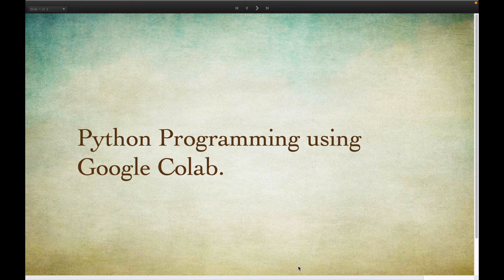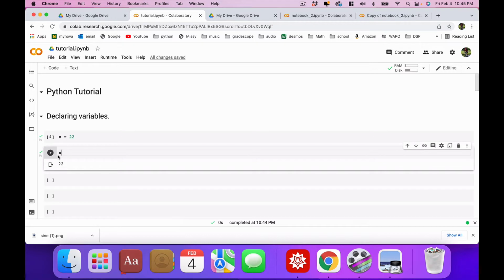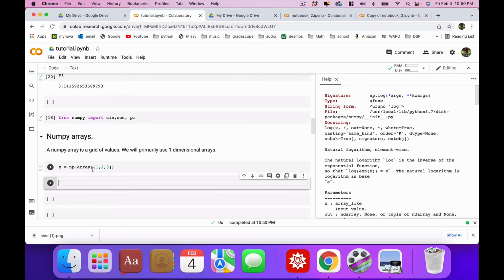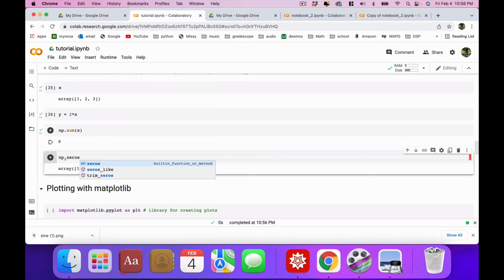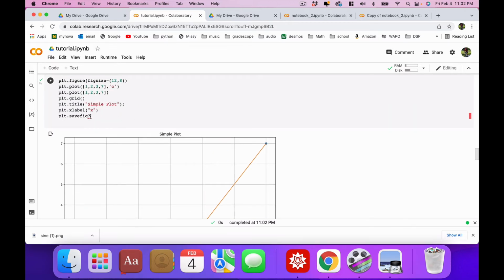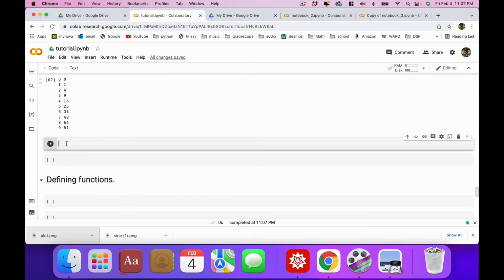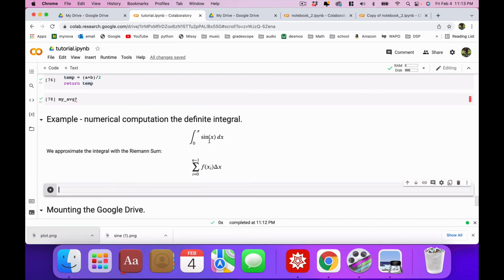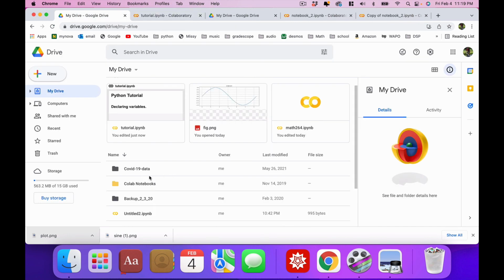Python programming with Google Colab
This video tutorial gives and introduction to python programming using Google Colab.  The focus is on math applications.